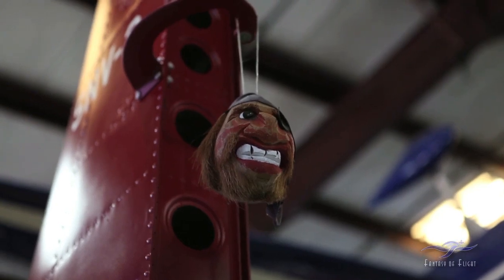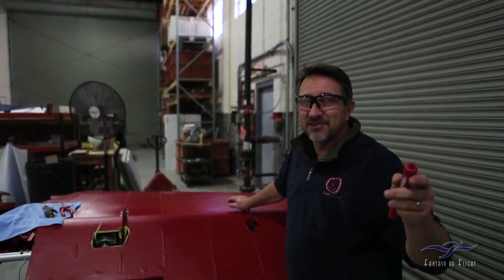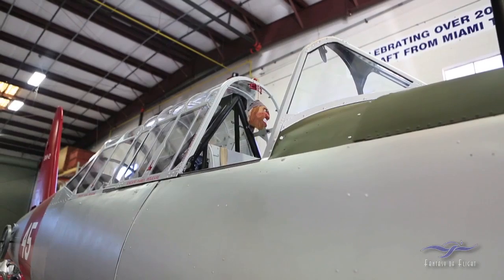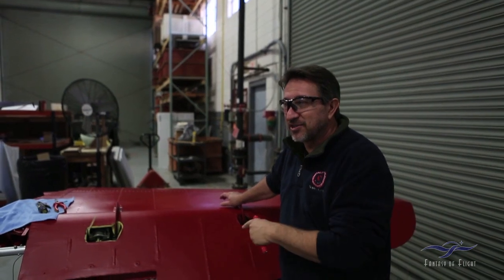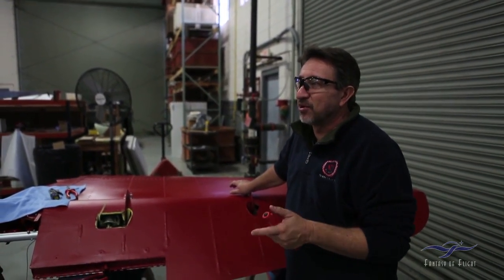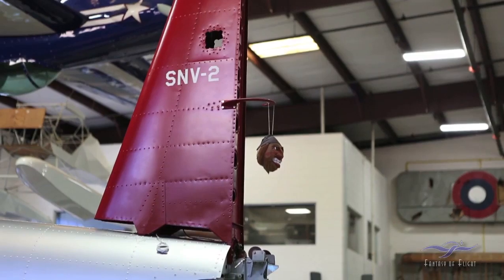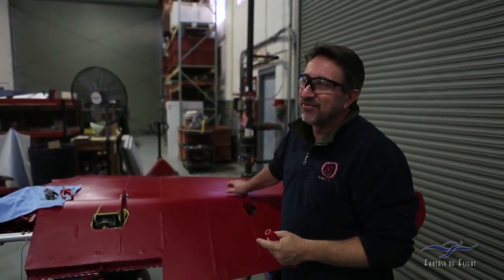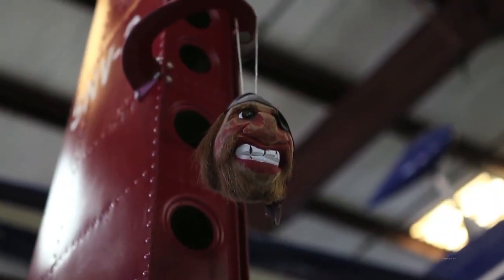Pirate Coconut Head - FoF Mechanic's Corner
The last couple of posts have shown some of the amazing work we do here at Fantasy of Flight but, we must confess, it is not all skill and perseverance as this short clip will reveal.